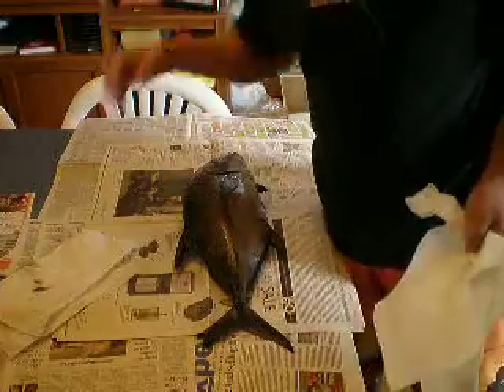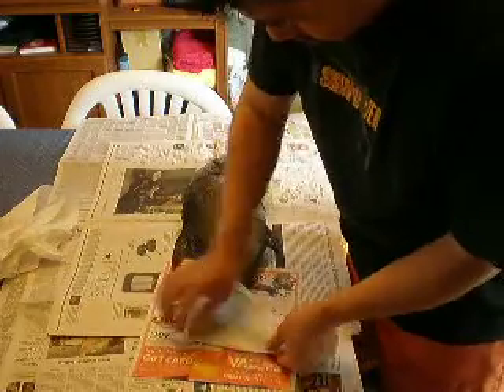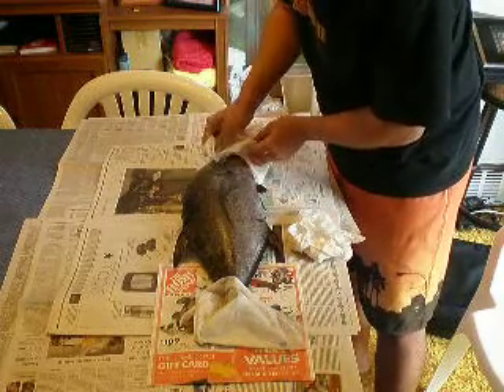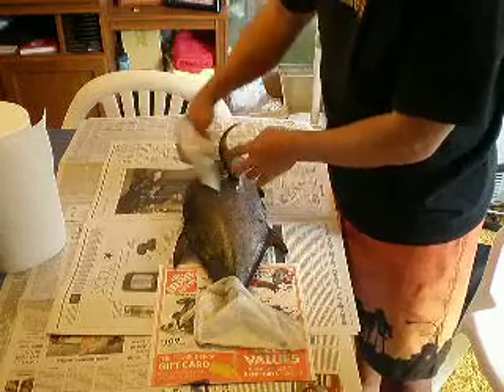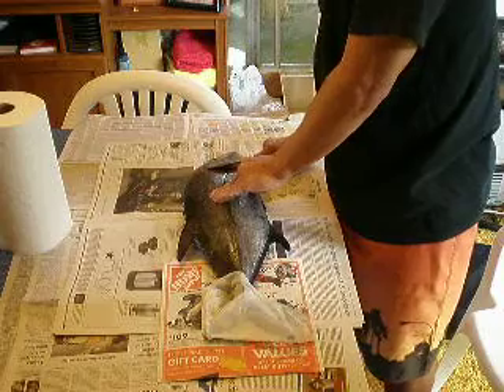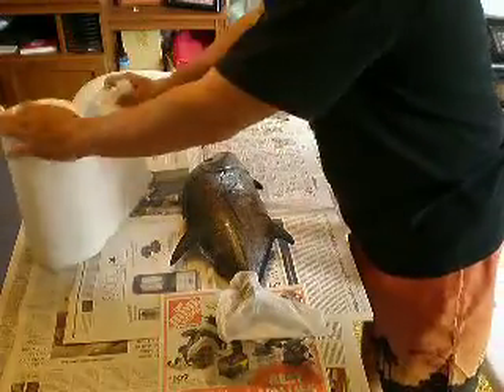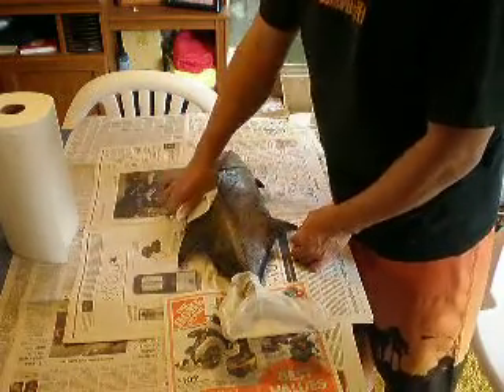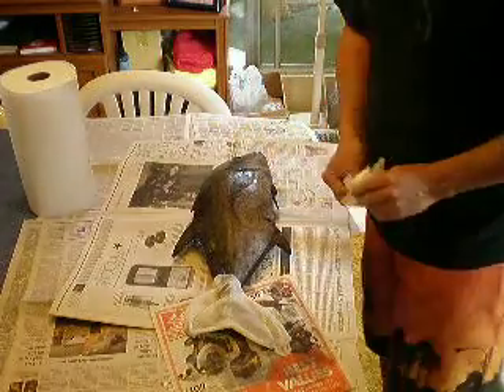Preparing Omilu for gyotaku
A video I did to help some friends learn how to prepare a fish for gyotaku printing.  I no longer use sumi or india ink, but instead use non toxic acrylic paints, it's just easier to work with, even when the fish is wet.  I also do not remove he eye anymore.